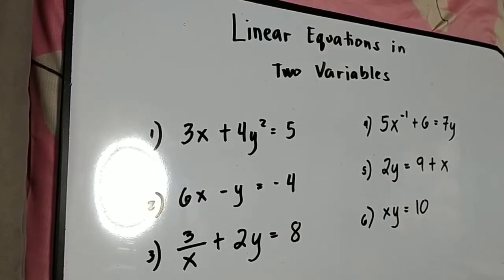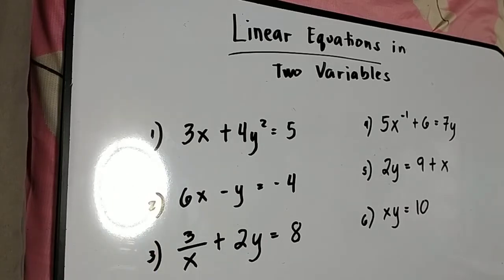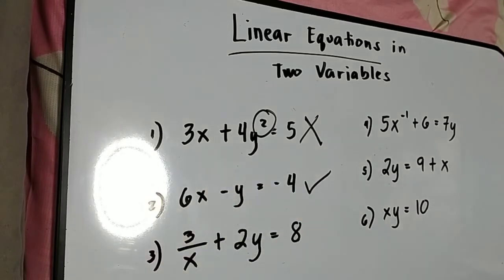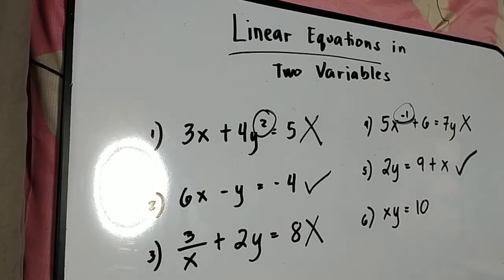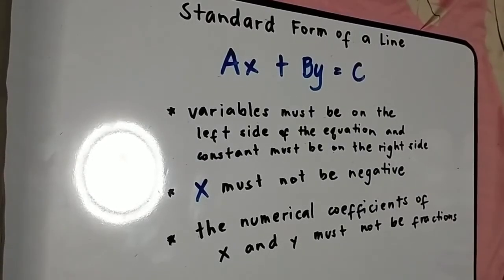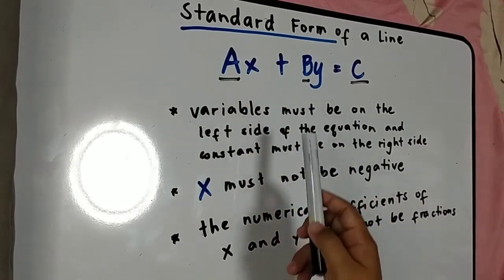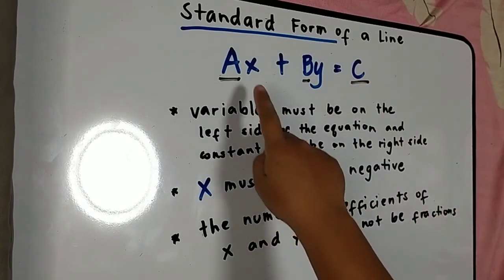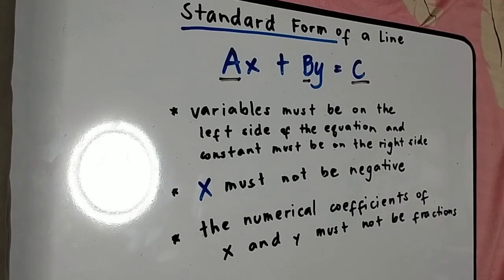Part I (Linear Equations in Two Variables)